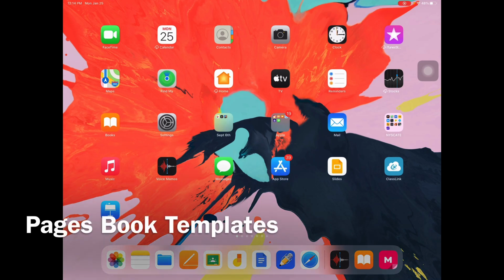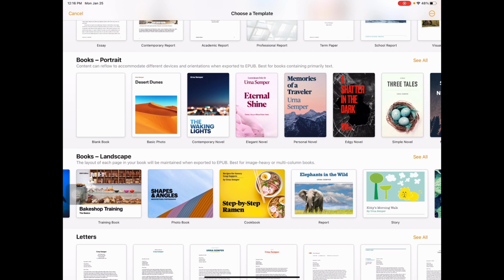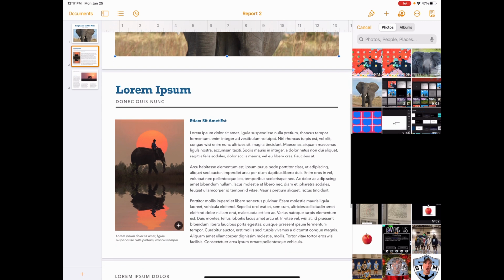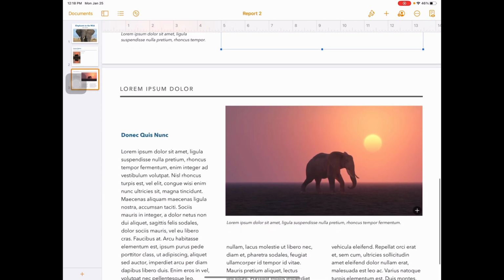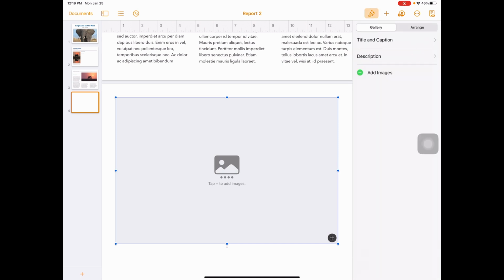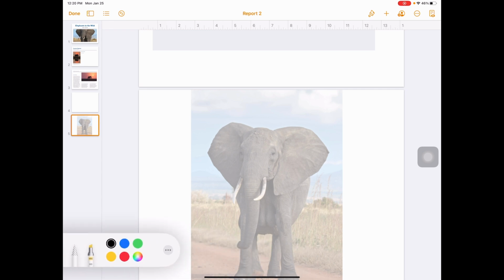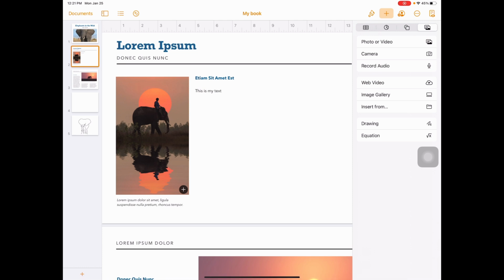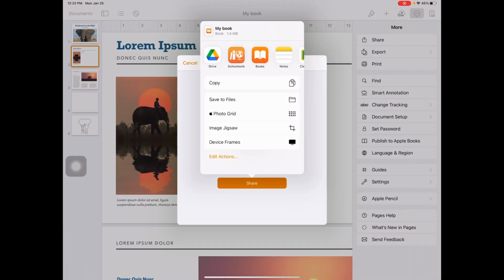Pages Book Templates